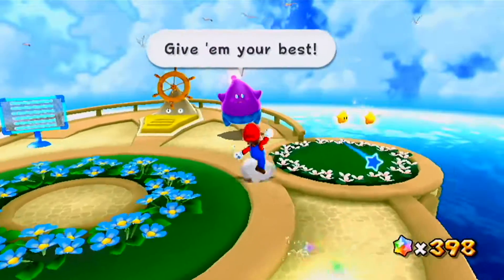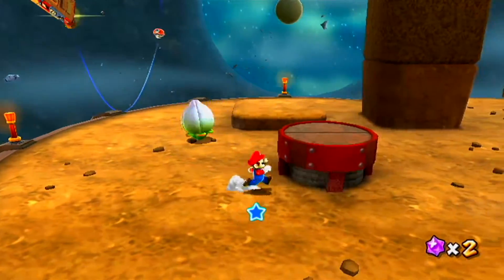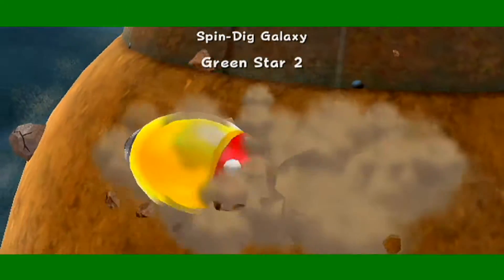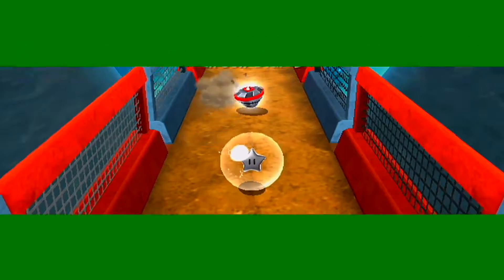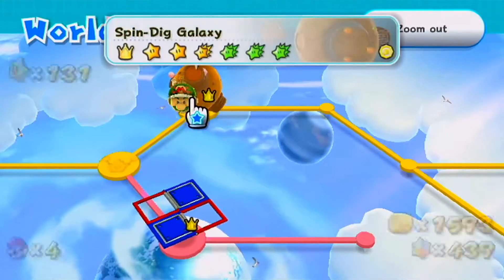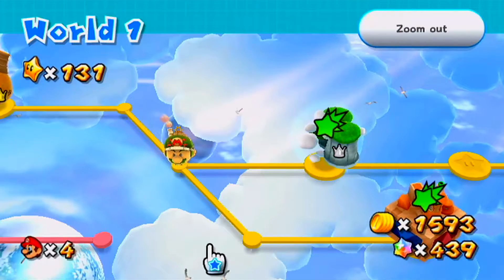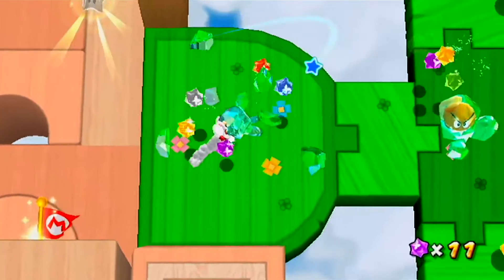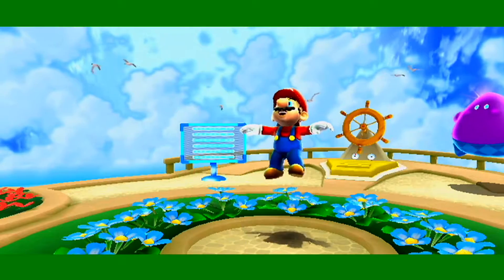Super Mario Galaxy 2 - Episode 35